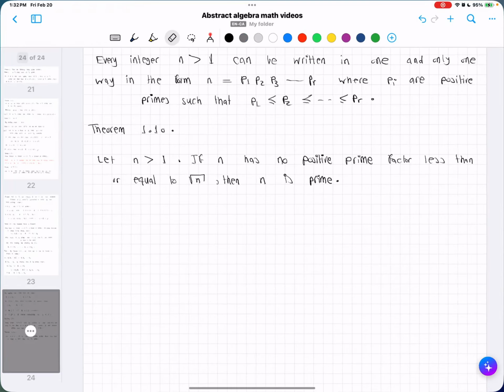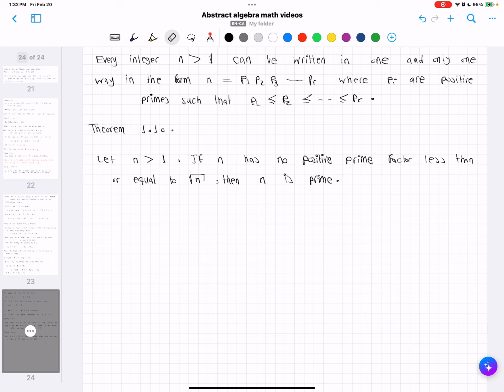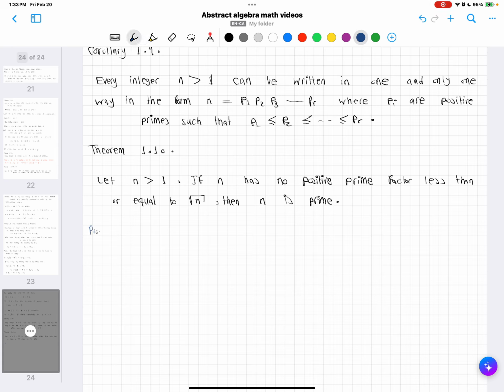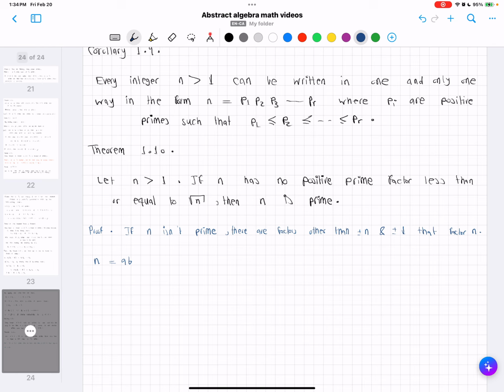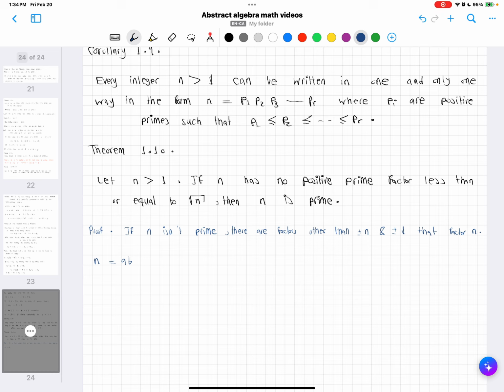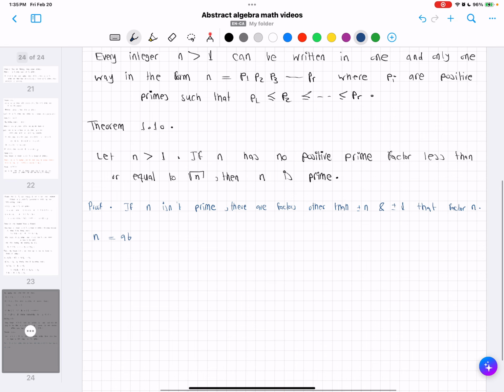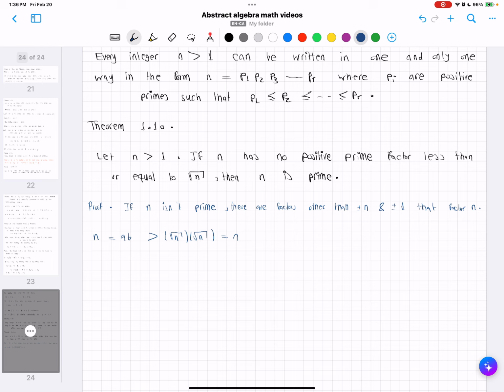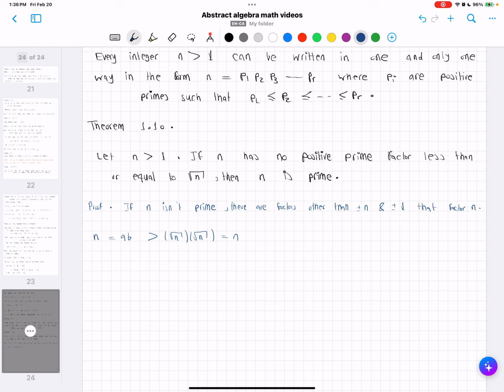Abstract Algebra 27(First Course)